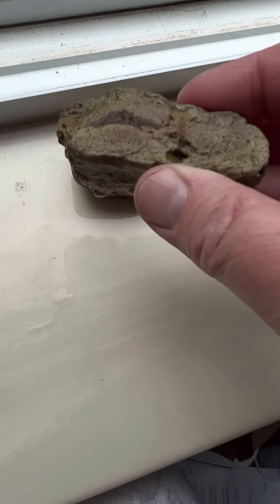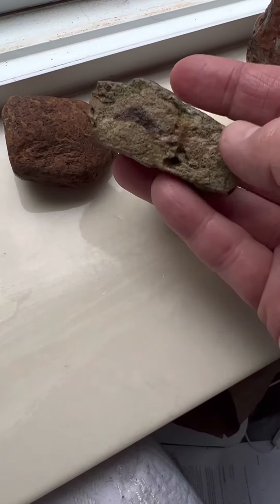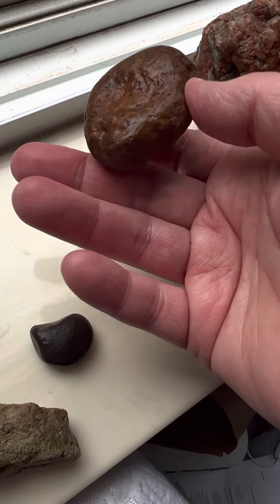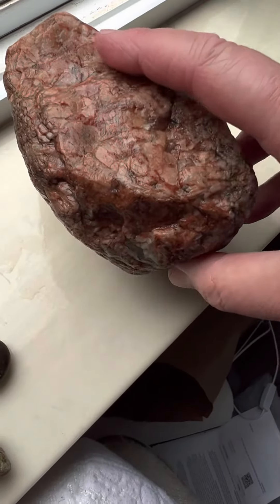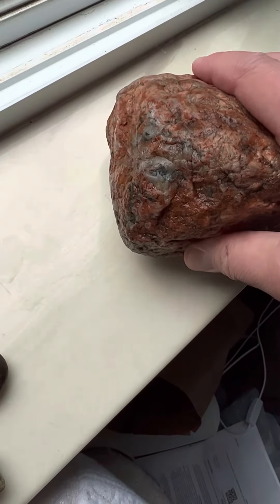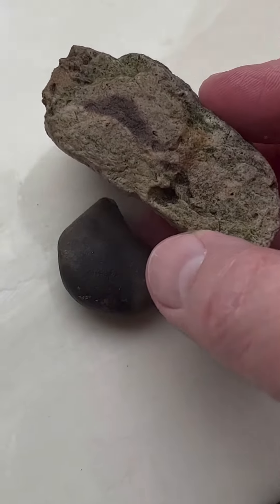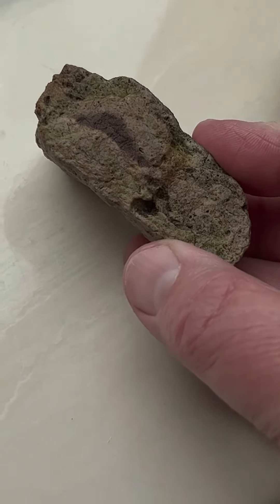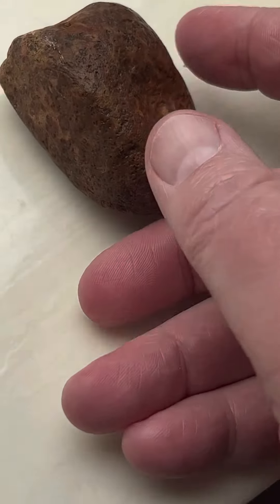Is this bone?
Found this rock in the backyard today as I was putting out birdseed. The green is algae stains  and most of that came off right away. Not sure if it is limestone or bone, but it’s rough textured. There is a darker reddish brown area in the middle.  Would also like to know what the red colored rock is, also.

Any help will be appreciated!